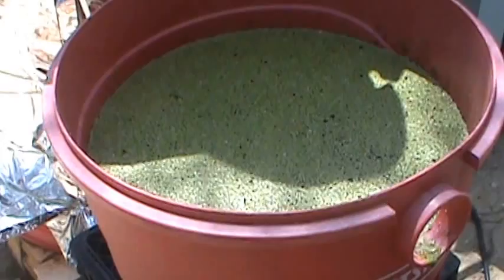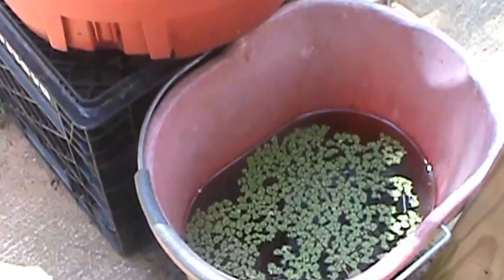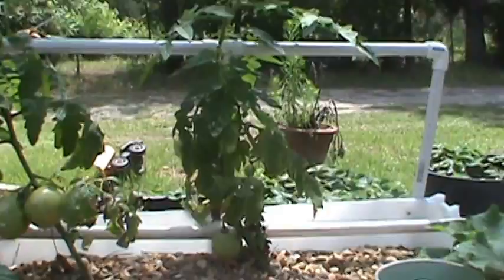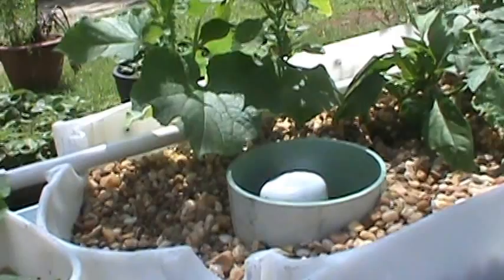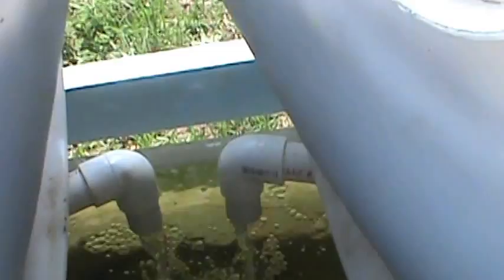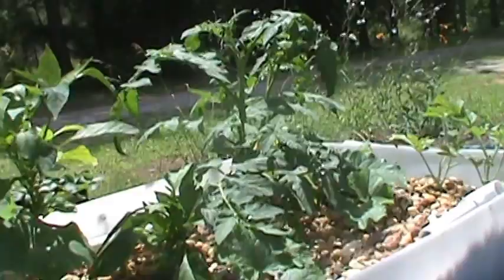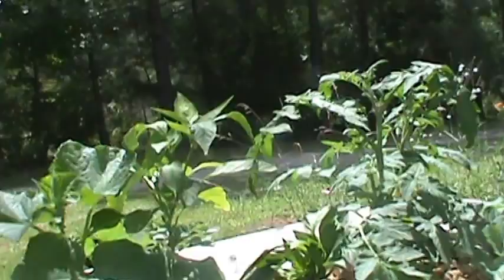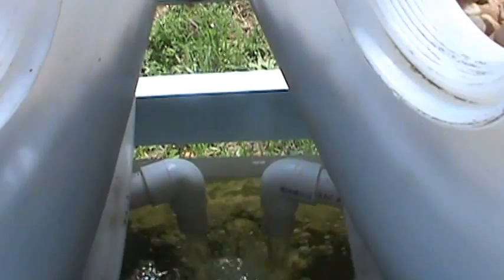Wheelchair aquaponics 2 update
This is a update  to my "wheelchair aquaponics". I have plants growing and goldfish growing. I have made a few changes to the system since the last time. I have a CHOP system that seems to work best. (Constant Height One Pump).